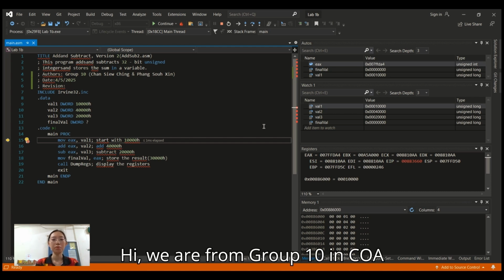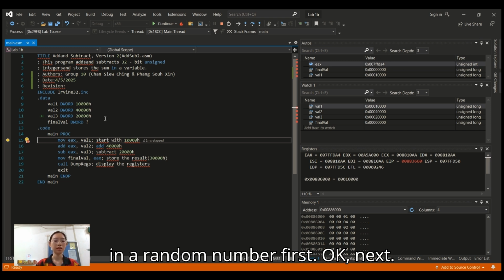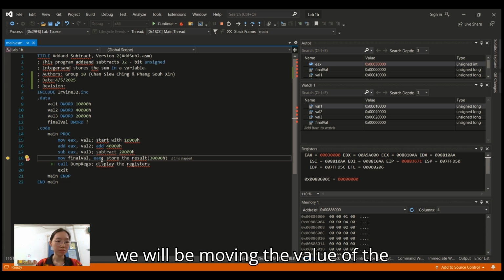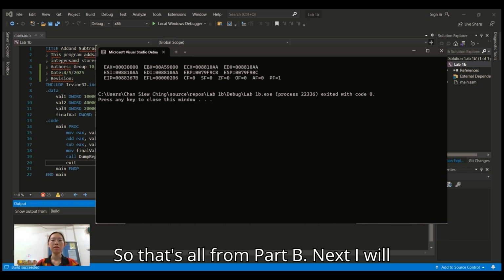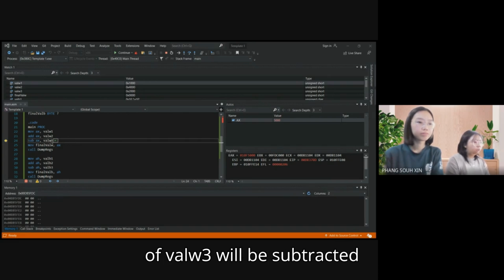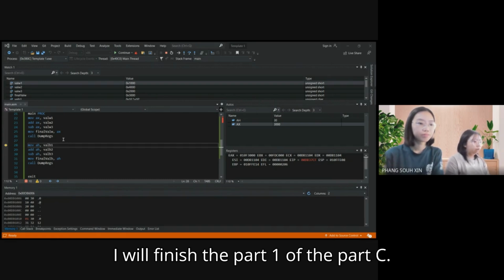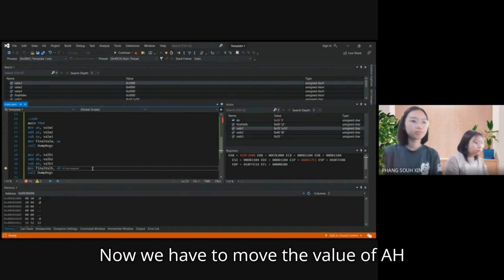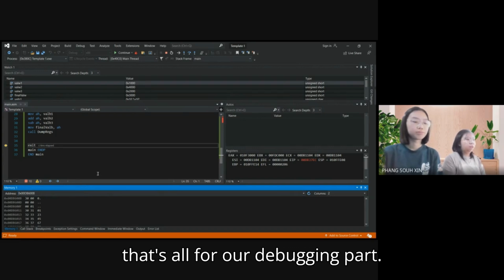Lab 1 COA Section 04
Chan Siew Ching A24CS0057
Phang Souh Xin A24CS5051